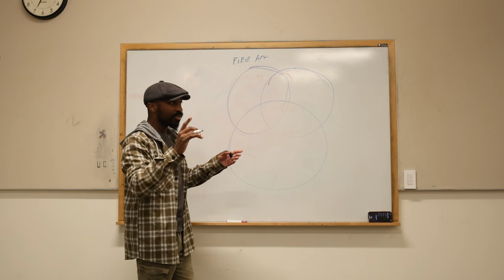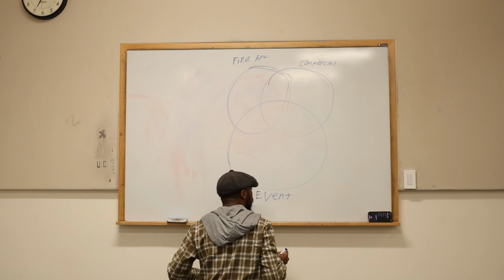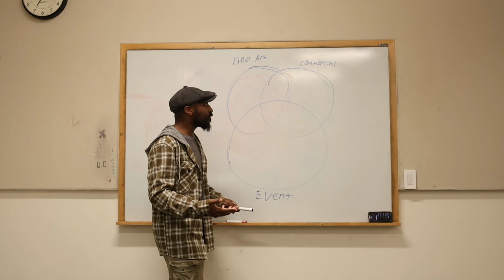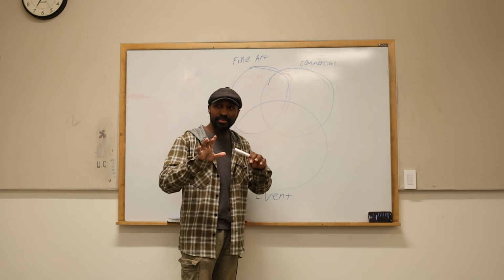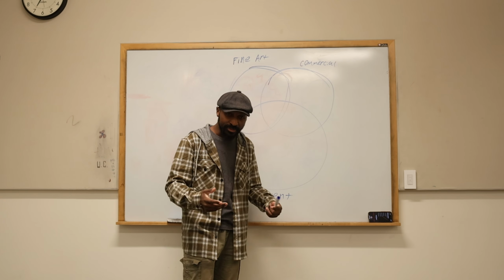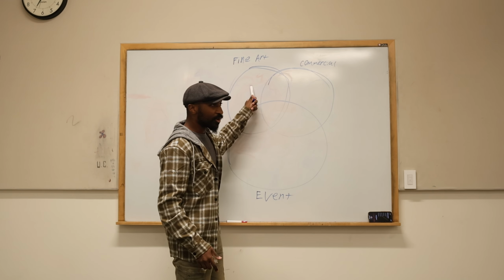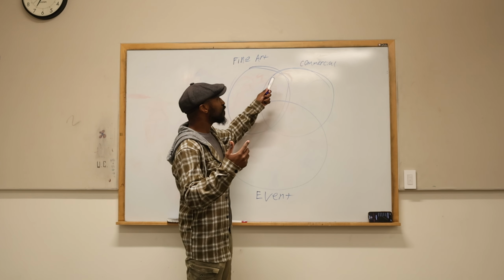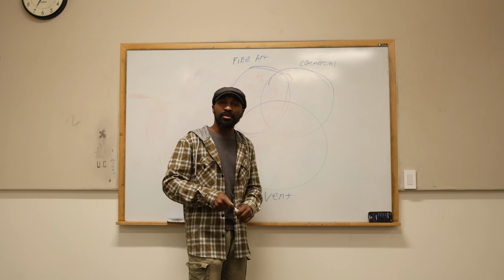The Big 3 Categories Of Photography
If you have any questions about which category certain niches of photography would land in you can ask down in the comments.

If you're interested in seeing my work, come check out my instagram page.

If you're interested in seeing my photos then go ahead and check out my POV Street Vlogs.